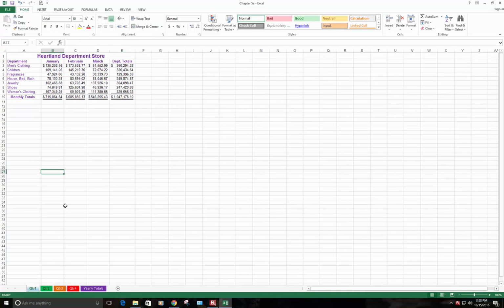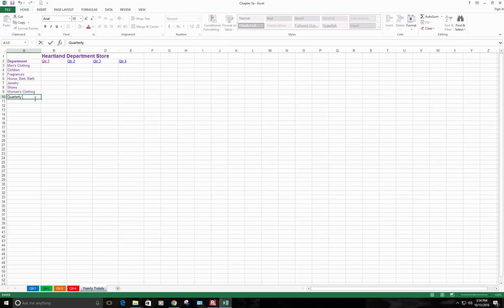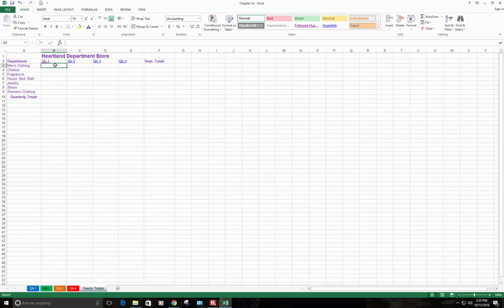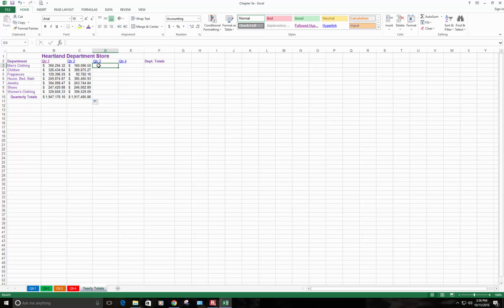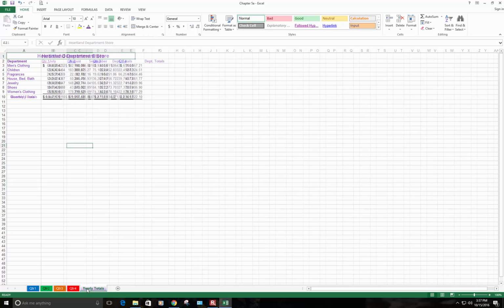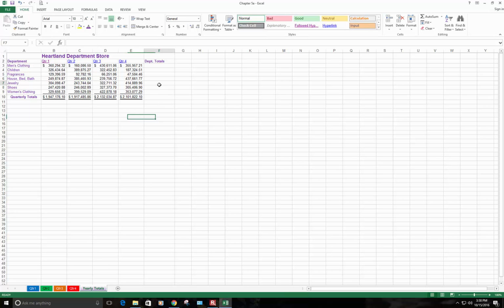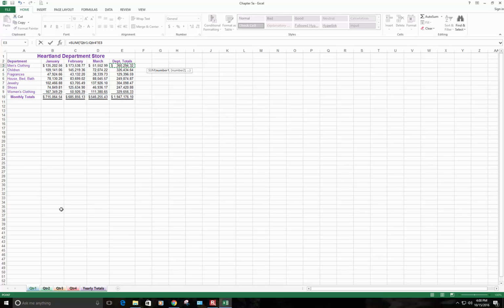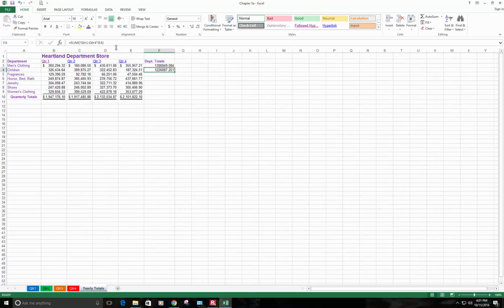Inserting Worksheet References and 3-D Formulas